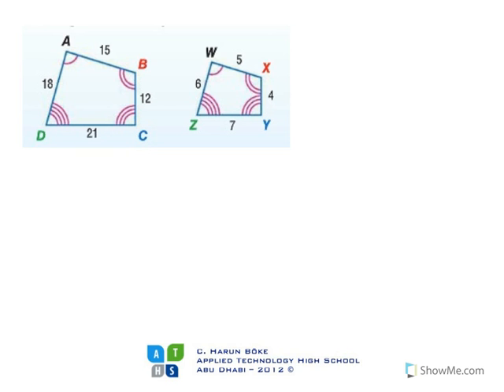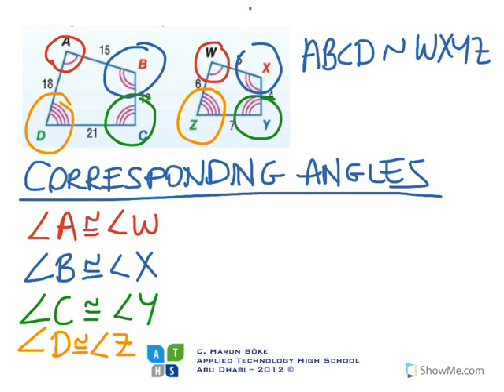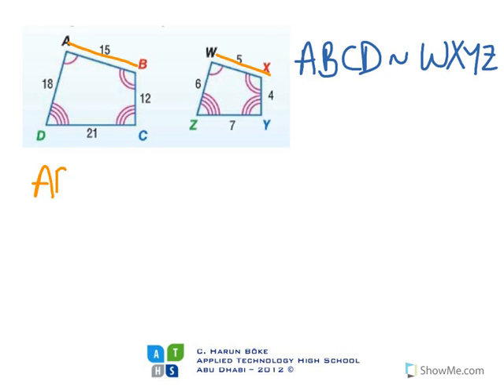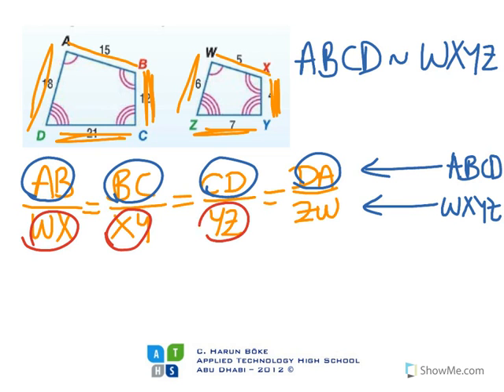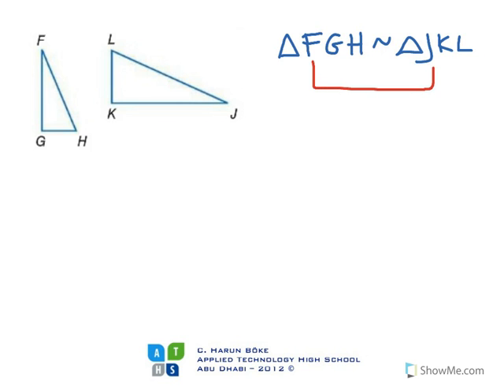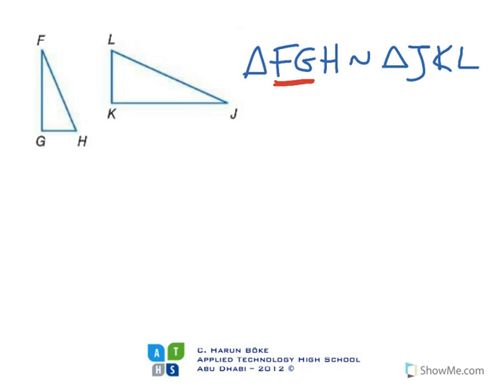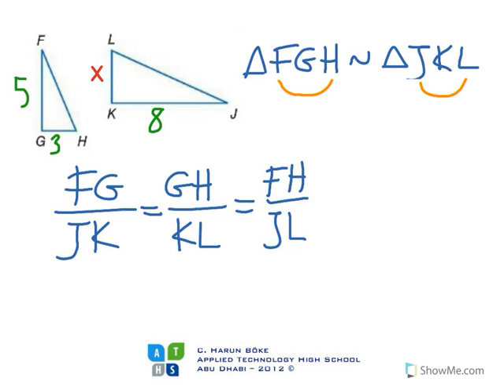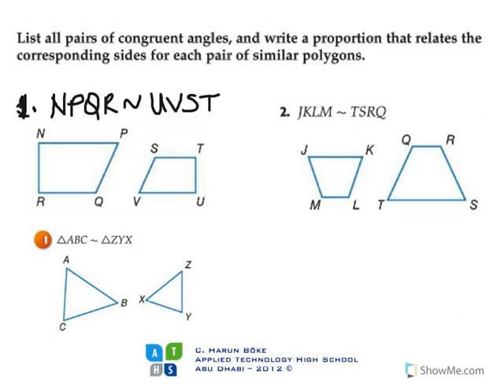similarity of polygons